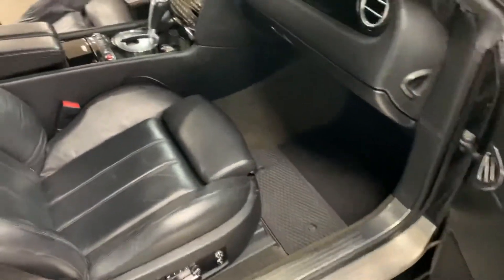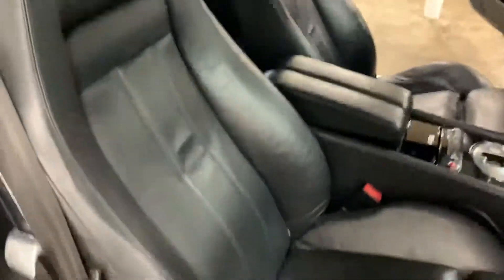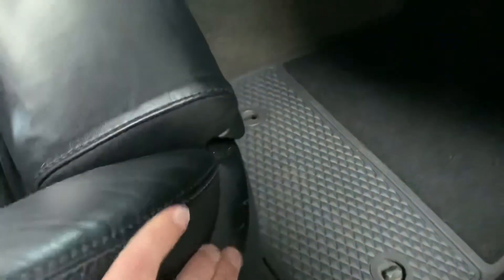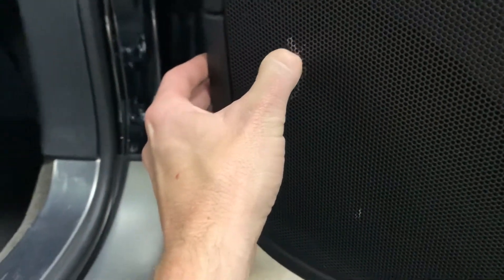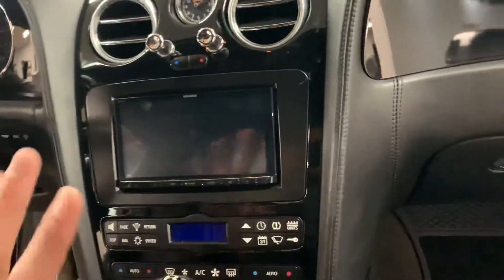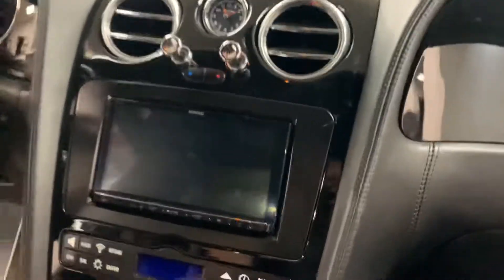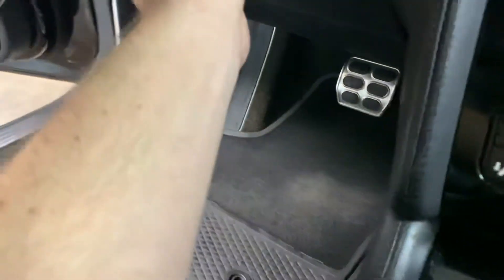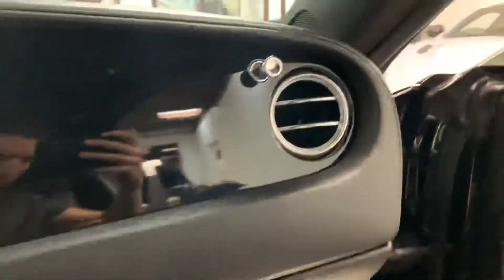Bentley Continental GT walkaround 2